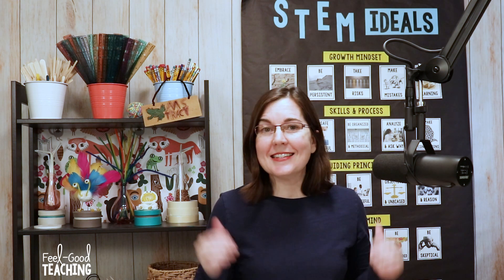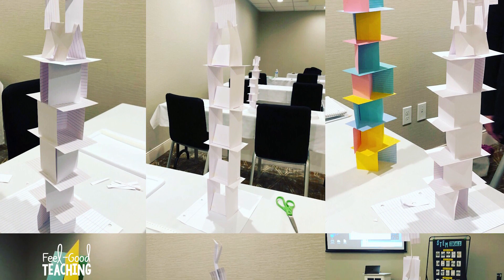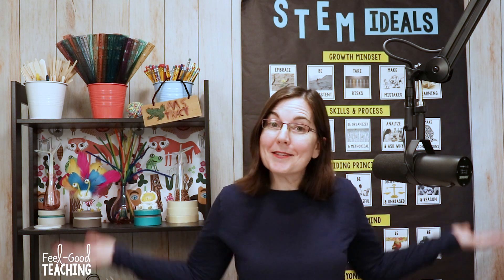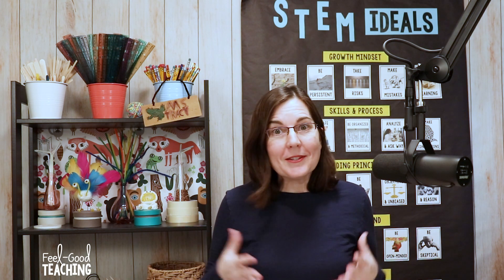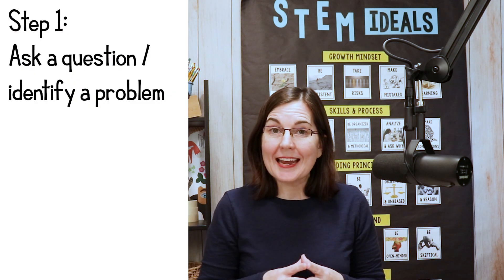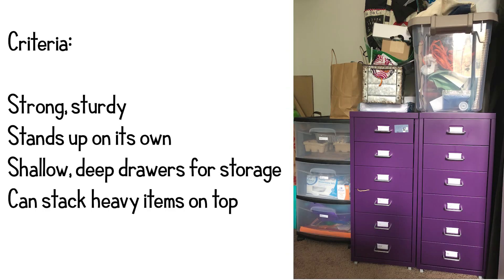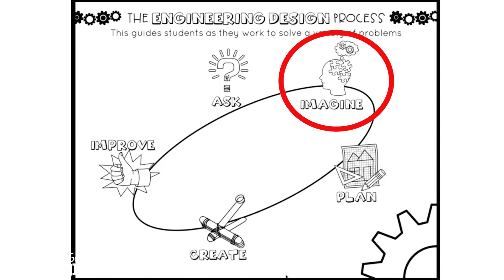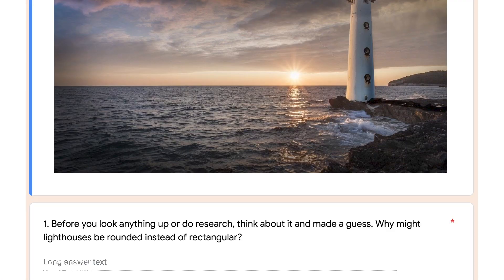Towers Day 3: Simple STEM from Home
For all of today's links, click "Show More" under the YouTube image.

✅Every day head back here to see the next step in our towers exploration. Check the playlist to see what you've missed